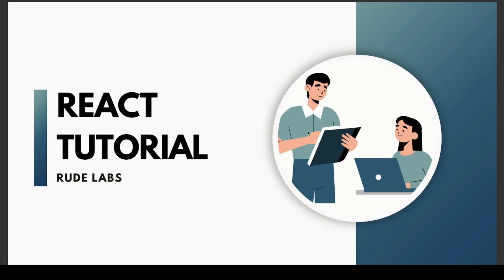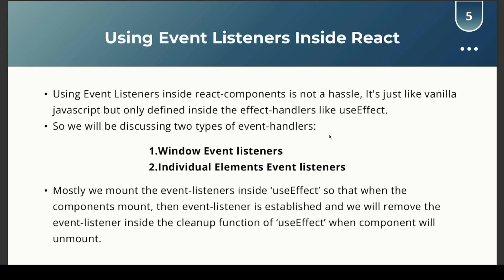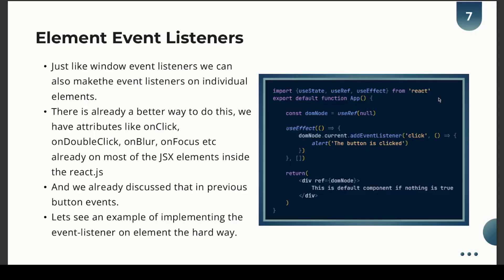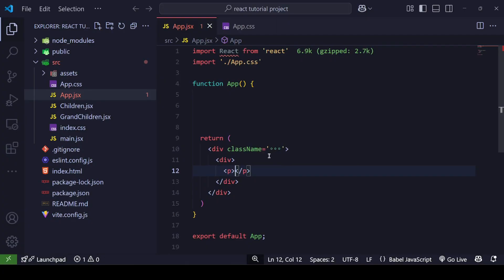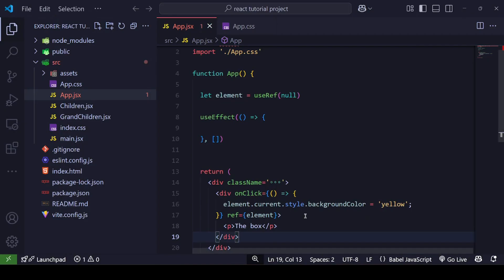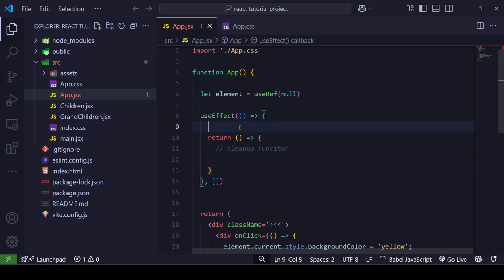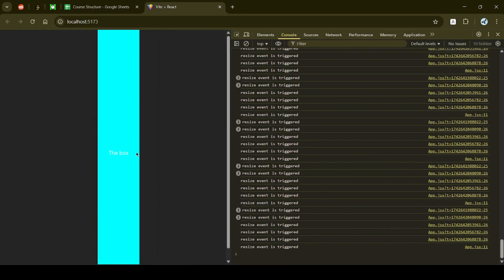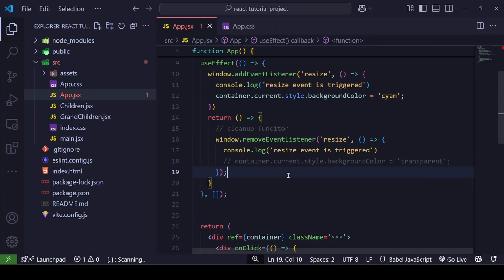DOM Manipulation and Event Listener | React JS Masterclass #28